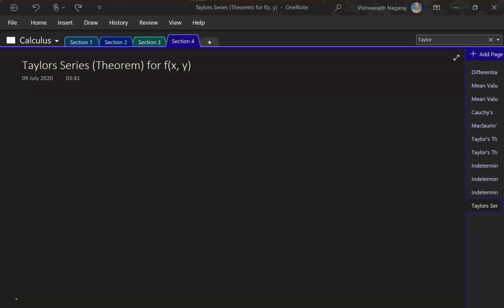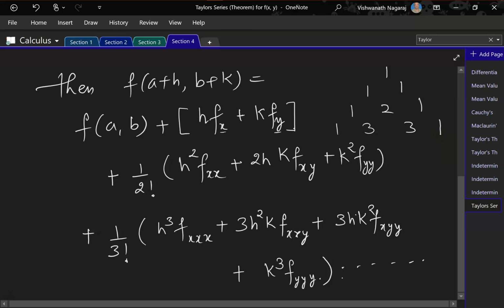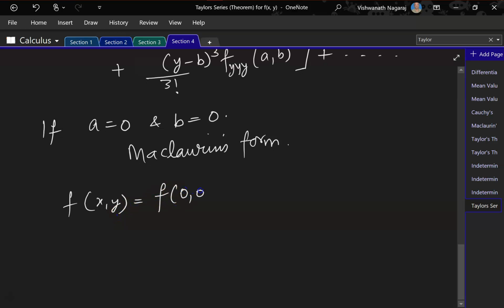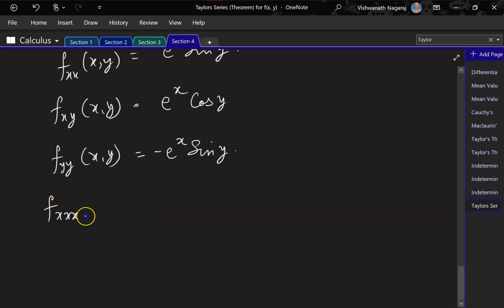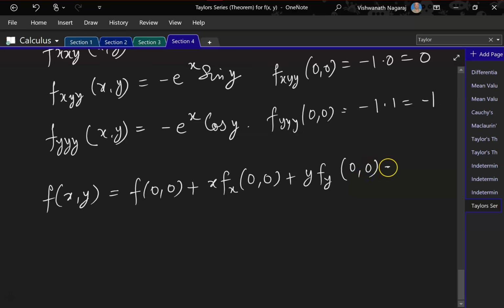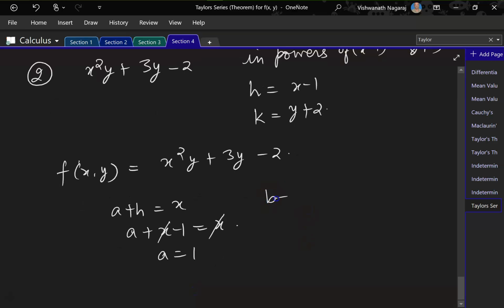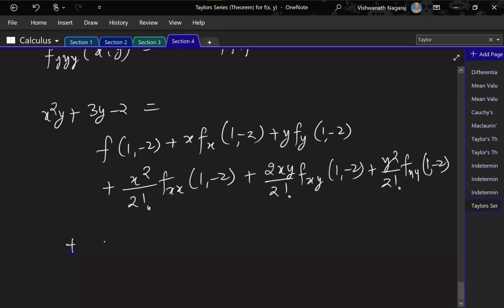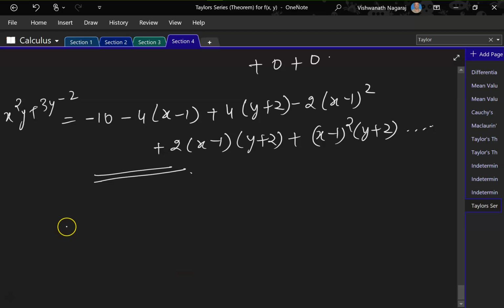090 Taylor's Theorem for Functions with Two Variables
Derive a series for a given function of two variable.